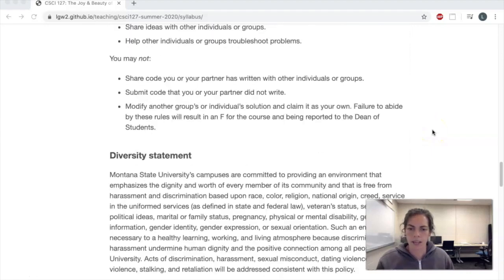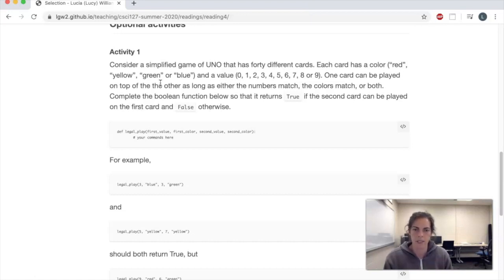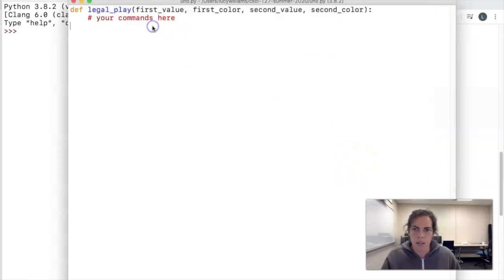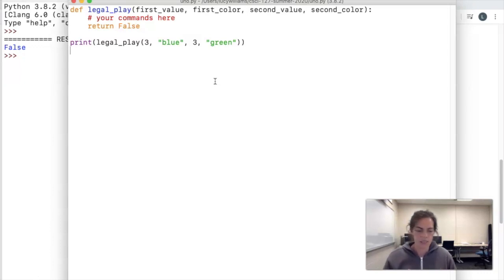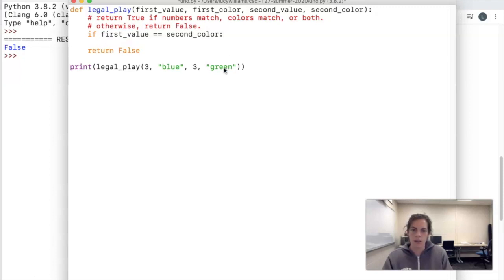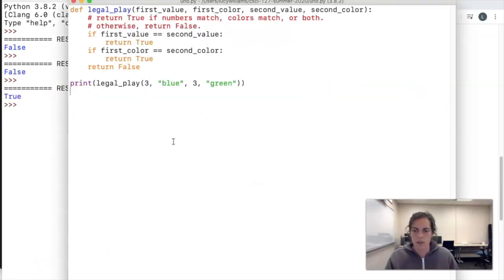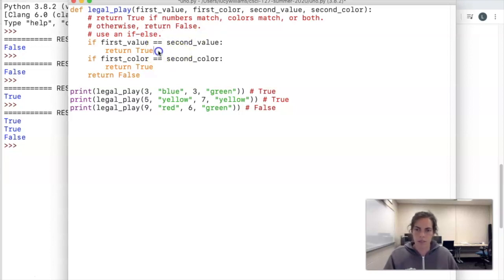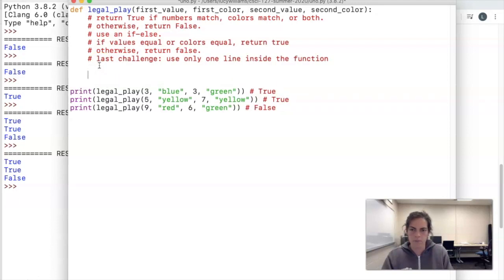5. Selection Activity 1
We write a function to determine whether an uno play is legal.